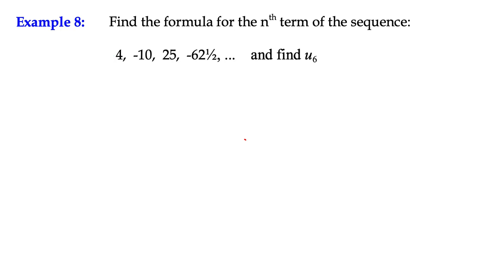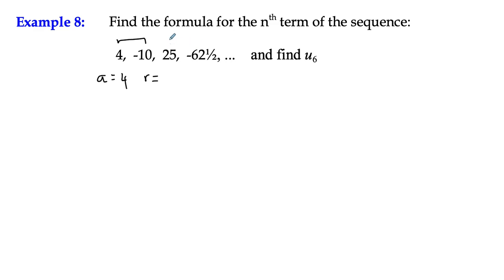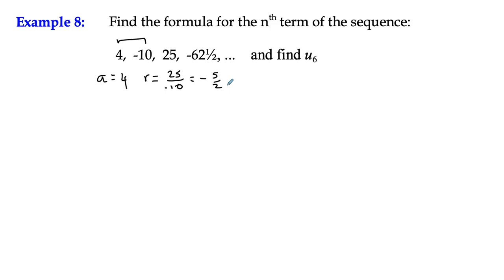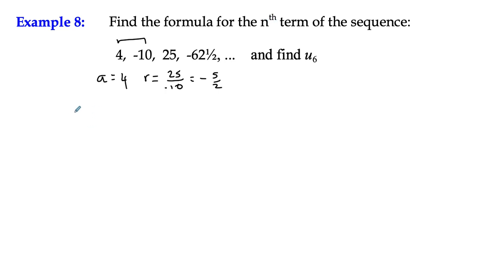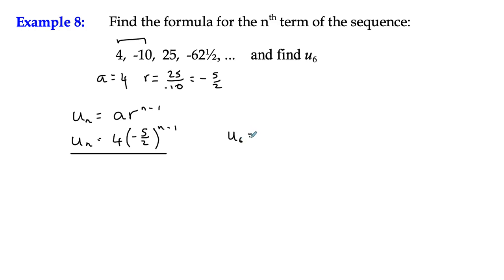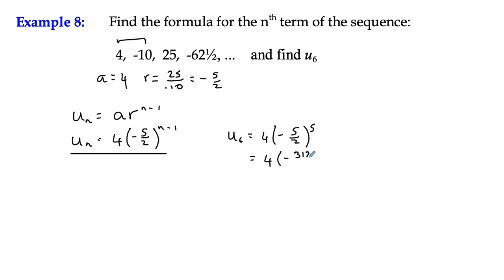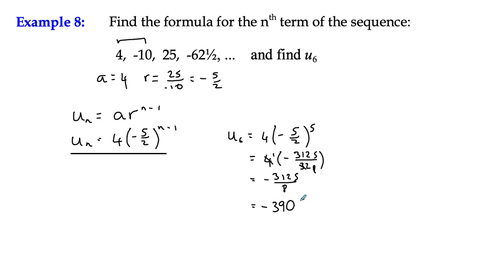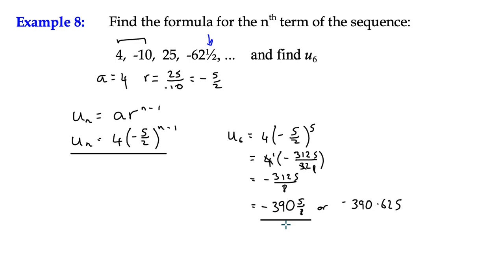Sequences & Series Example 8 - Geometric Sequences